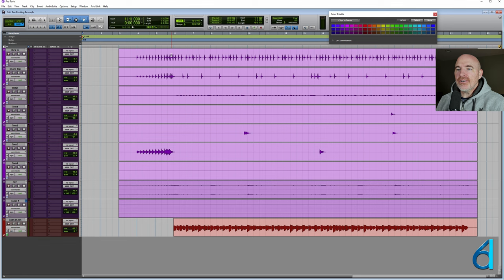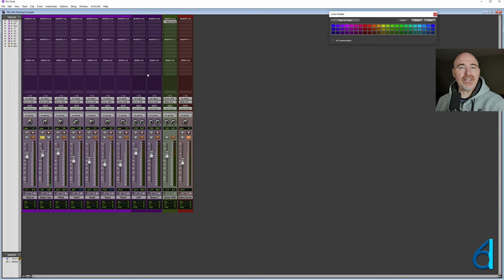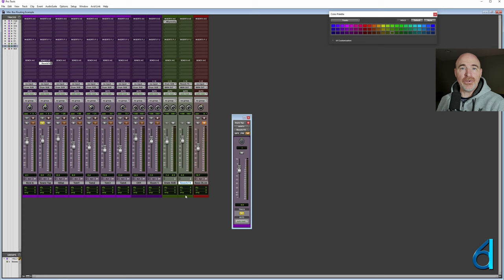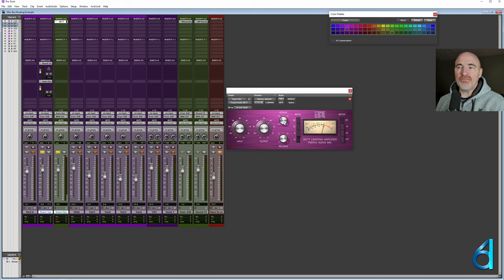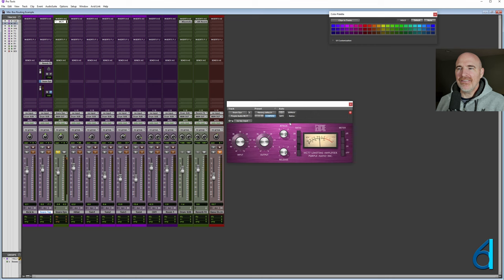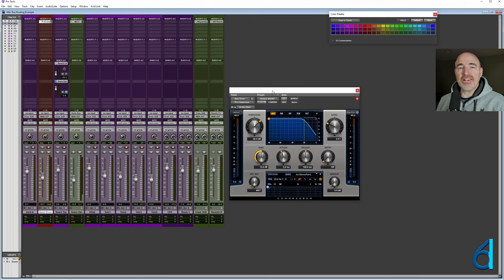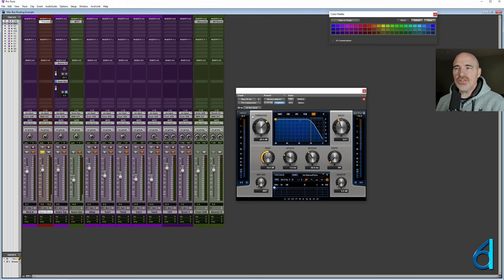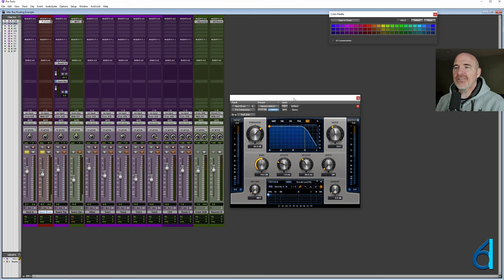5 Ways to Use Internal Bus Routing In Pro Tools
Ryan Summers demonstrates 5 different ways to use bus routing in Pro Tools software.
Submixes
Routing for Time-based effects
Parallel Processing
Multing
Side-chaining for dynamic effects

All music by Ryan Summers.

For God has not given us a spirit of fear, but of power and of love and of a SOUND mind.
2 Timothy 1:7